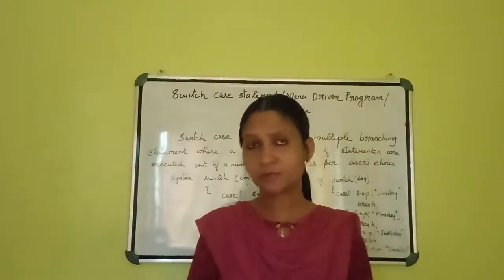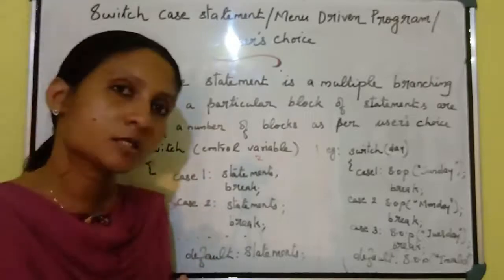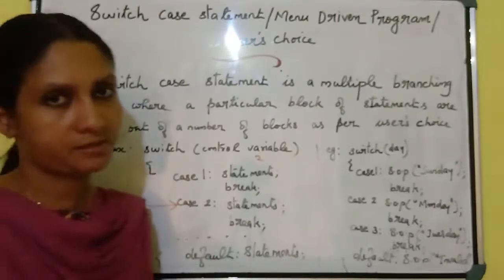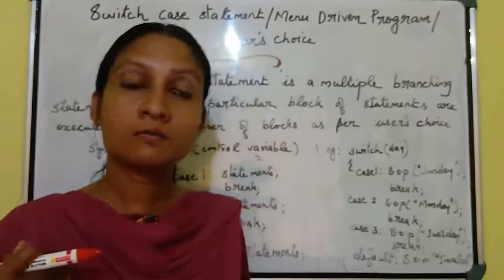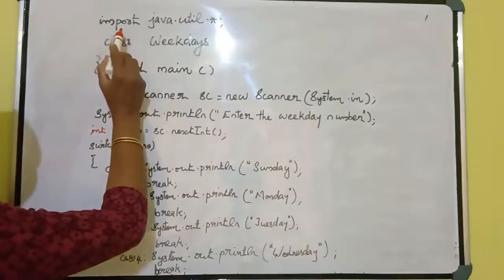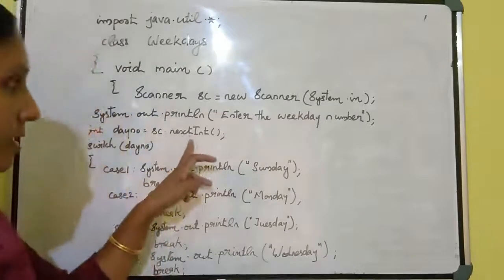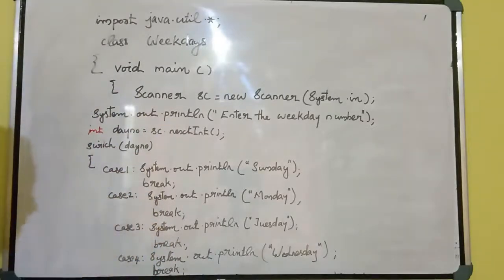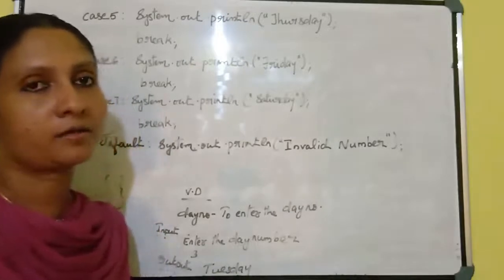switch case/Menu driven/User's choice/in Java/Conditional statement //ICSE Computer Applications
Introduction to switch case statement
Menu driven programs by using switch case  statements
User's choice programs in Java